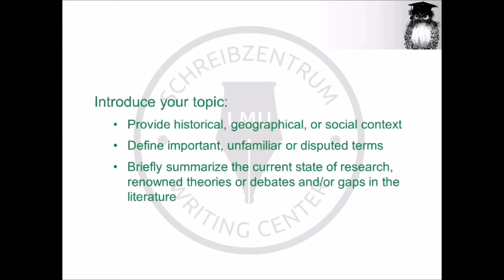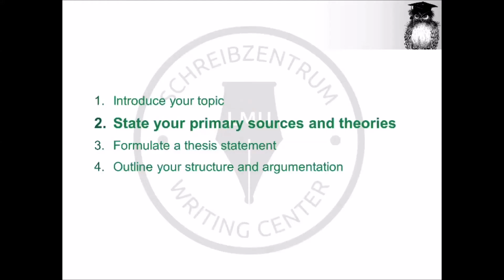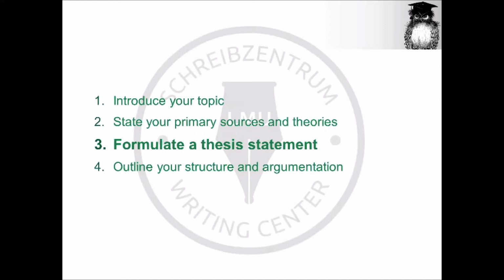How to Write a Good Introduction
In this video tutorial peer tutor Maria speaks about the importance of a good introduction for your academic paper. What are the contents of an introduction? What should be avoided? What makes a good first sentence?